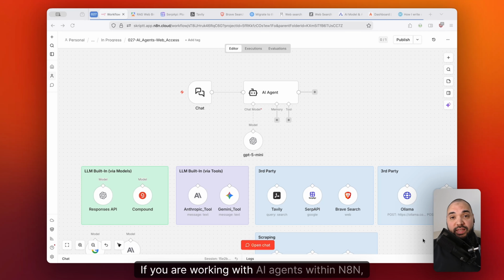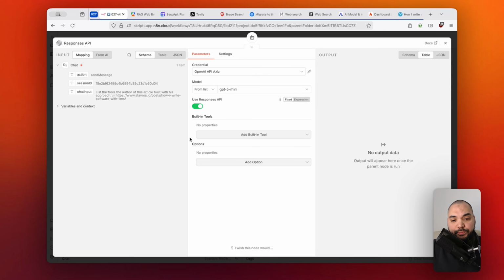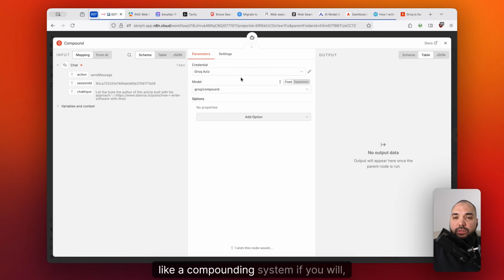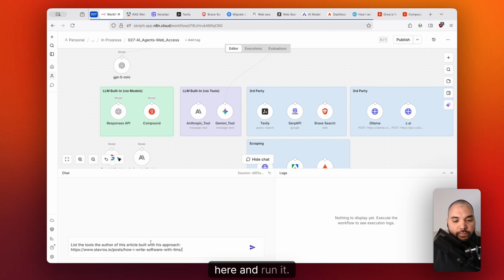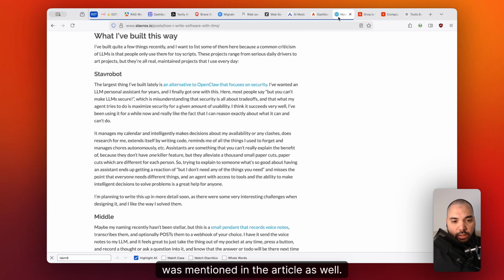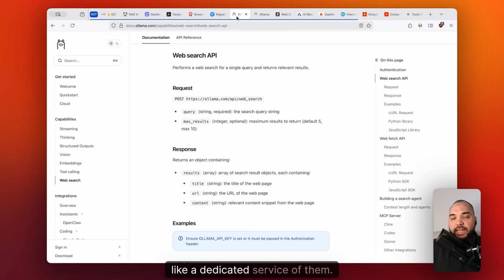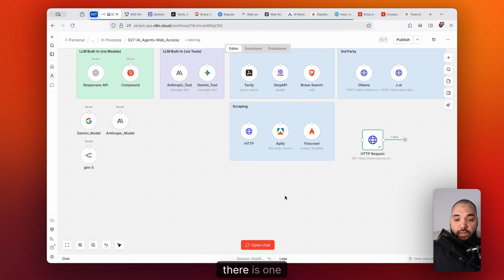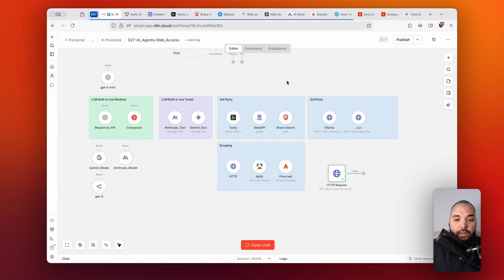12 Ways to Give Your n8n AI Agent Web Access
Out of the box, n8n AI agents have no web access — which means hallucinations, outdated answers, and unreliable results. In this video, I walk you through every method available to fix that, from native LLM built-in tools (OpenAI, Anthropic, Gemini, Groq Compound) to third-party services like SerpAPI, Tavily, and Brave Search, all the way to scraping approaches with Apify and Firecrawl — including one completely free option. Whether you want a quick plug-and-play solution or full model-agnostic flexibility, there's an approach here for you.

⏱️ Timestamps
00:00 AI Agents Lack Web Access
00:29 Initial Test and Hallucination
04:09 OpenAI Built-in Web Search
07:01 OpenAI Approach Limitations
09:56 Grok Compound System
13:01 Gemini & Anthropic Tools
17:07 Third-Party Tools: SERP API & Tavily
21:41 Brave Search API Integration
23:49 Ollama Web Search API
27:37 Zai Web Search API
30:07 Web Scraping with HTTP Request
33:41 Apify for Web Scraping
36:05 Firecrawl Integration
37:16 Conclusion and Recap